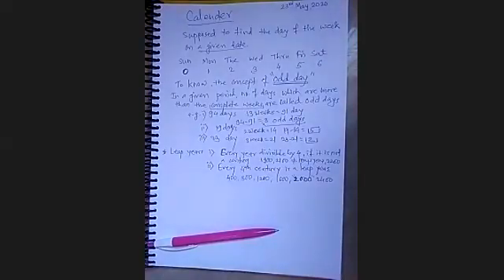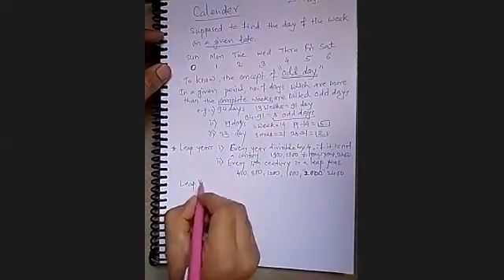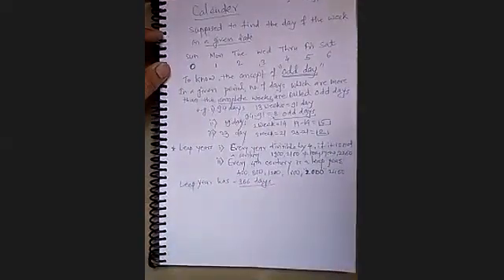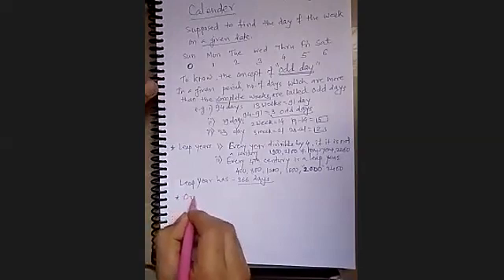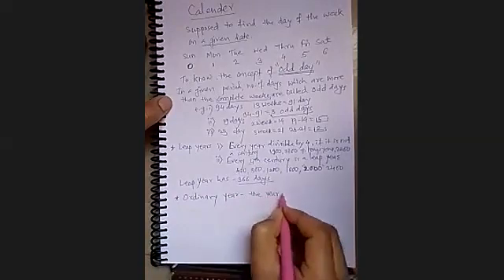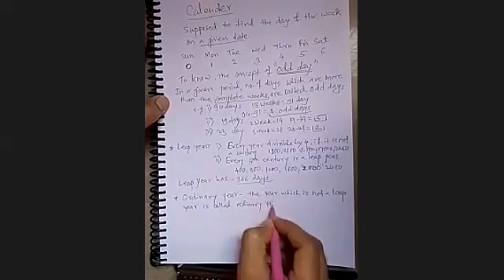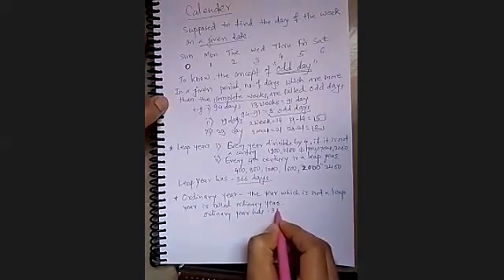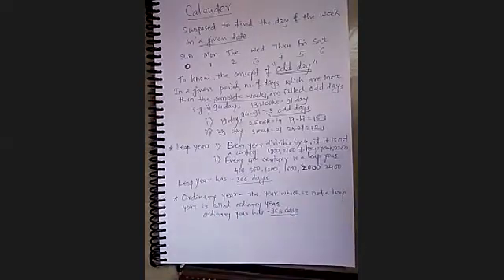GAT one 23 05 2020